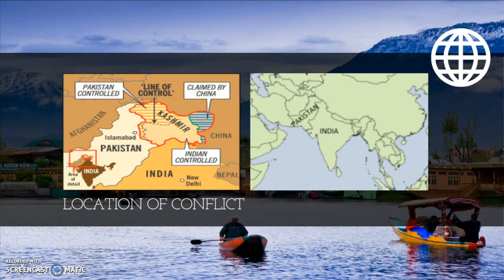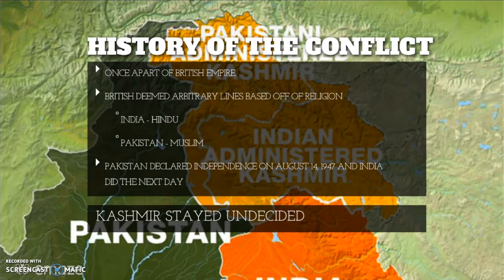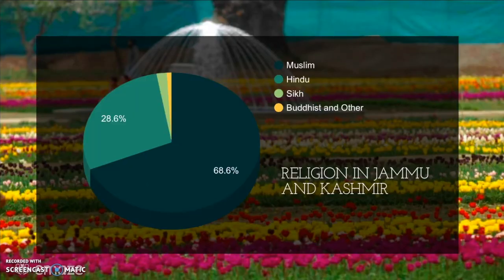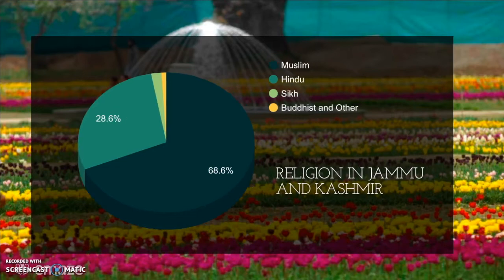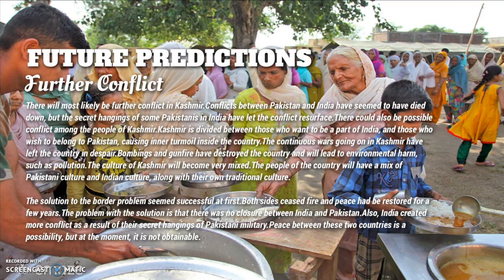The Struggle for Kashmir: India and Pakistan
This video is about india vs pakistan